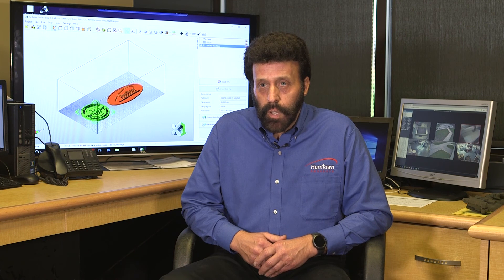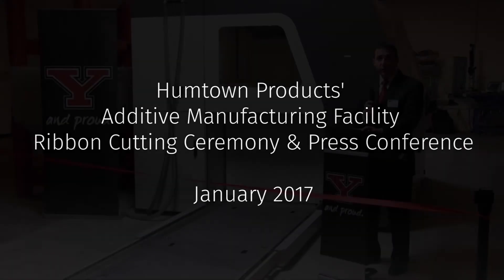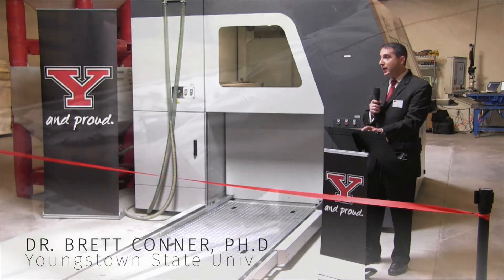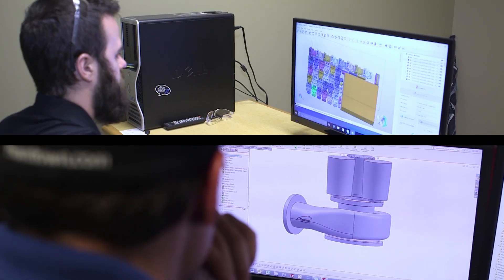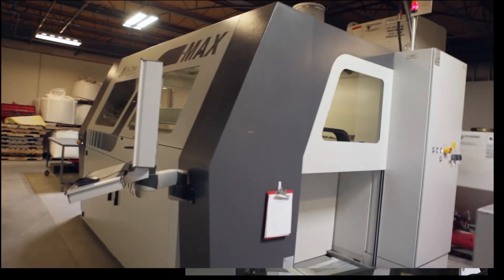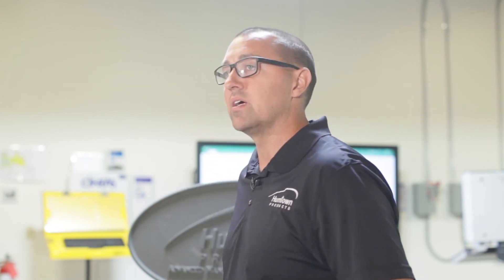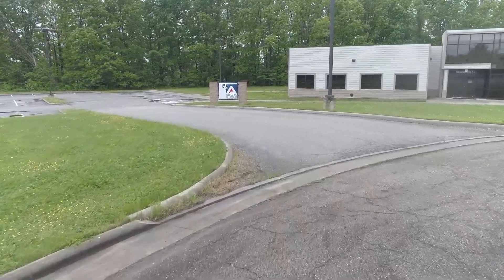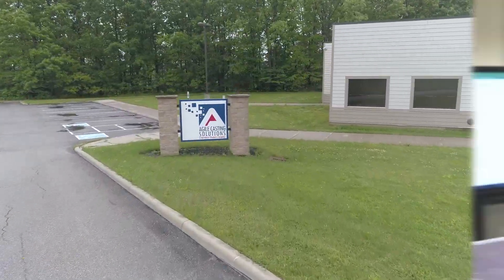Mark and Brandon Lamoncha talk about 3D Printing and Humtown Products.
Mark Lamoncha discusses Humtown's Additive Manufacturing facility and the exciting, new casting technologies that have been put in place to deliver for consumers with unparalleled accuracy and speed.